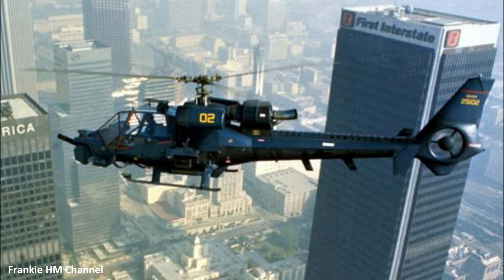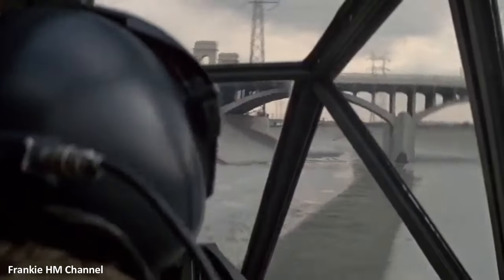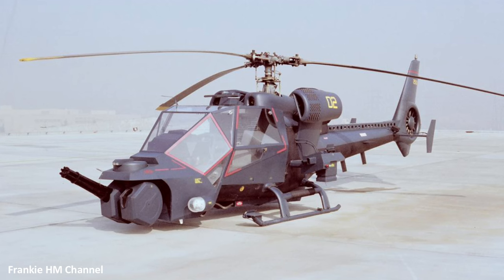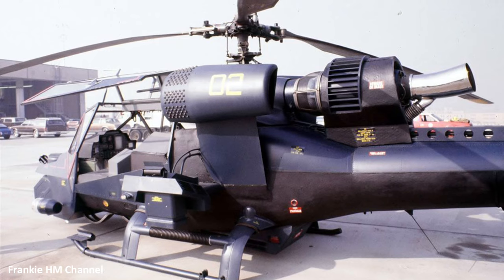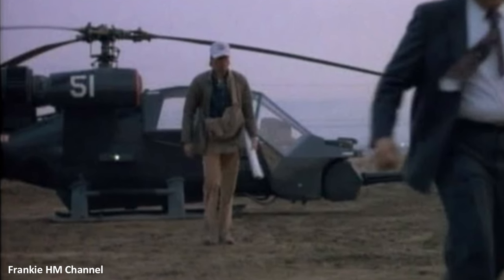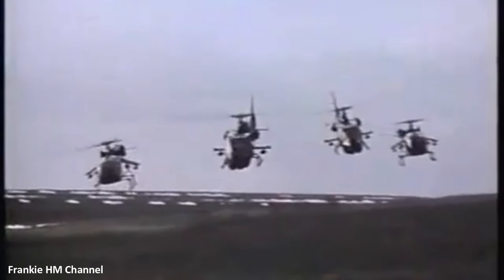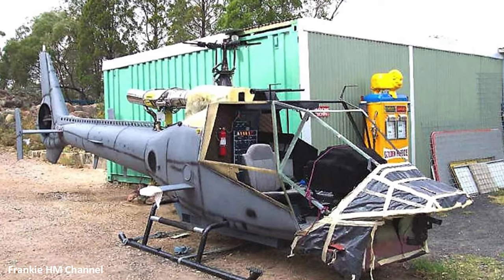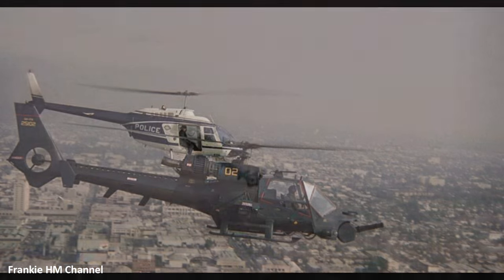The story of Blue Thunder helicopter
"Blue Thunder," the 1983 American action thriller film from Columbia Pictures, directed by John Badham and produced by Gordon Carroll, Phil Feldman, and Andrew Fogelson, featured helicopters specially designed by Mickey Michaels. Rejecting existing designs, Michaels created the helicopters using French-built Aérospatiale SA-341G Gazelles. These Gazelles underwent extensive modifications with bolt-on parts and Apache-style canopies for the film.

Columbia Pictures purchased two Gazelles, serial numbers 1066 and 1075, from Aérospatiale for $190,000 each. The helicopters were then sent to Cinema Air in Carlsbad, California, where they were heavily modified. However, these alterations made the helicopters considerably heavy, requiring filmmaking tricks to create the illusion of speed and agility on screen.

Post-film and TV series production, both helicopters were sold to aviation salvage collector Michael E. Grube in Clovis, New Mexico. In 1985, one of the helicopters appeared in the pilot episode of MacGyver, featuring a different paint job, removal of microphones, the video surveillance package, and a change in the side number from "02" to "51."

Grube later leased serial number 1066 to a film company shooting "Amerika," an ABC television mini-series depicting Soviet occupation of the United States. The helicopters were repainted black with red tail stripes and numbering, and missile launchers were added to the pylons. After its return, 1066 was dismantled and sold for parts.

Serial number 1075 met a different fate, being scrapped in 1988. A third static display model used for close-up shots with actors was created but deteriorated over time and was eventually scrapped by 2009. The bolt-on cockpit of the original helicopter was once visible on the backlot tour of MGM Studios in Florida.

- Remove Before Flight
- Remove Before Fly T-Shirt
- Flight Crew
- AviationTag Boeing 747
- AviationTab Boeing 737
- Mavericks Renegade Aviation School Top Gun
- P51 Mustang T-Shirt
- Army Aviation
- Alpha Industries Cap
- Boeing T-Shirt
- Boeing 747 Necktie

COPYRIGHT OF FRANKIE HM CHANNEL